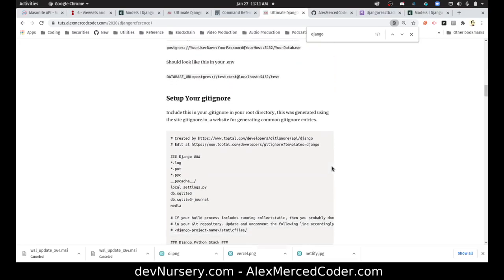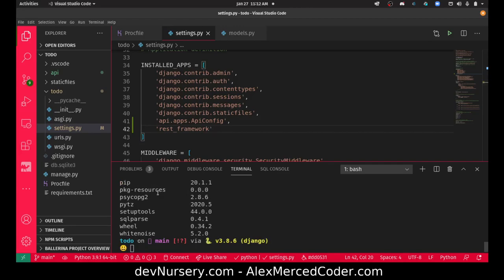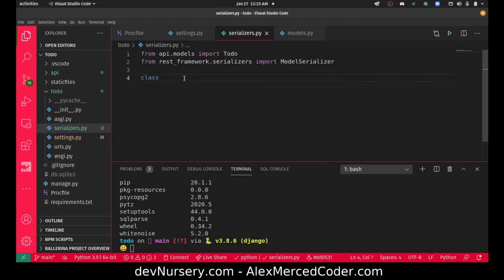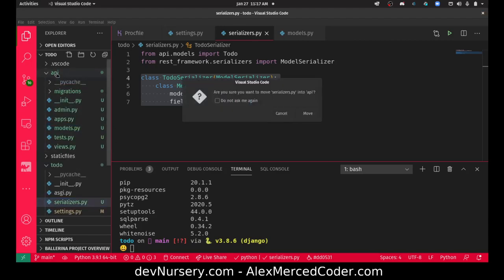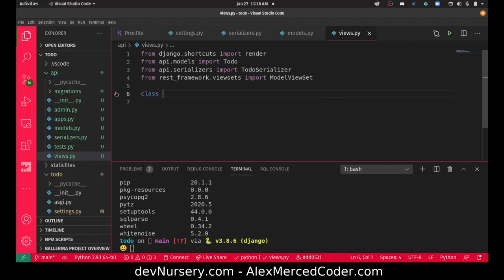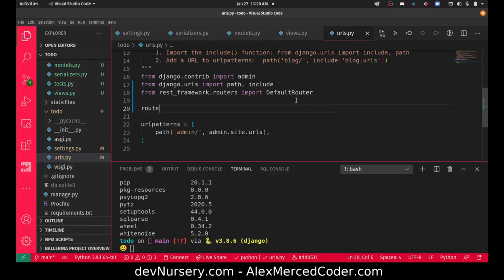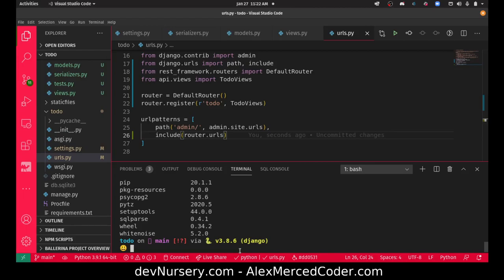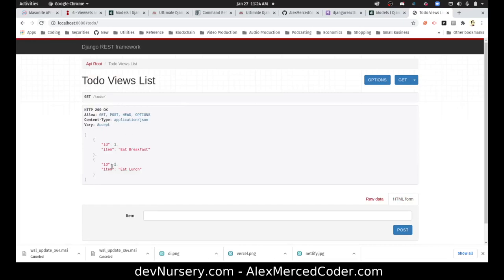AM Coder - Django/React Build #5 - Creating the API